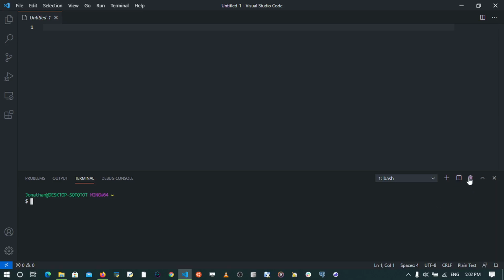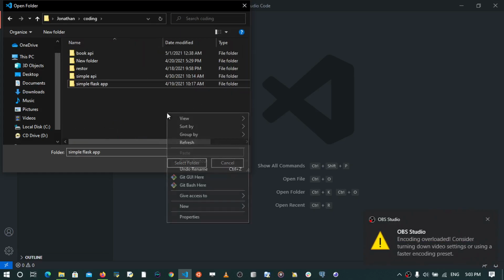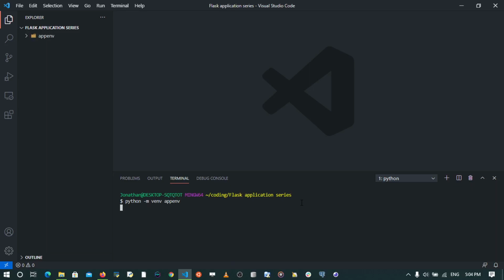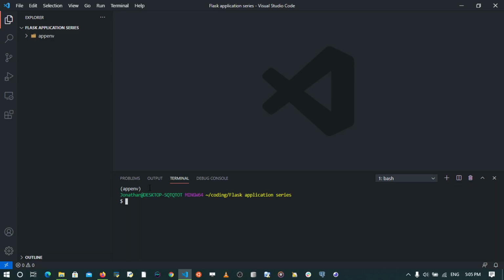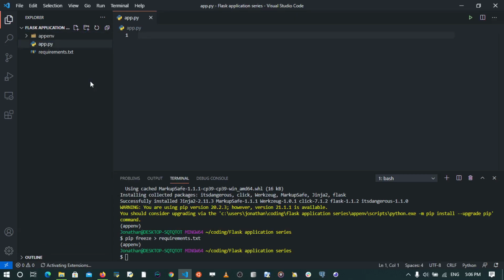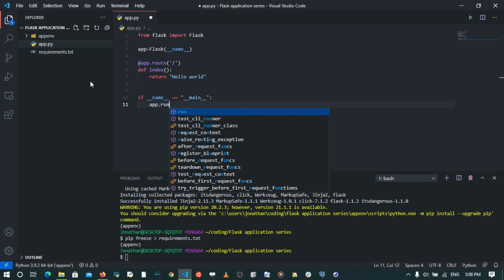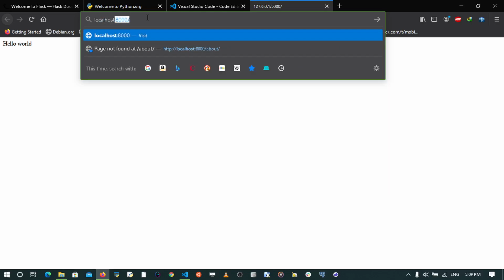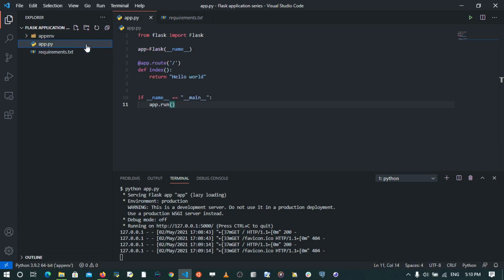Learn Flask from scratch - 2 Setting Up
In this video, We set up our virtual environment and Install Flask. We also build our first Flask application.